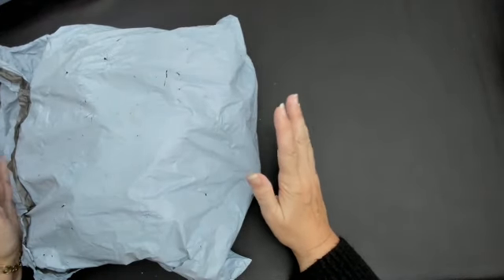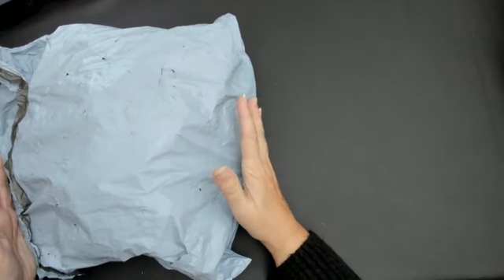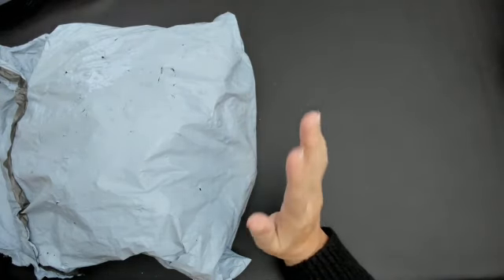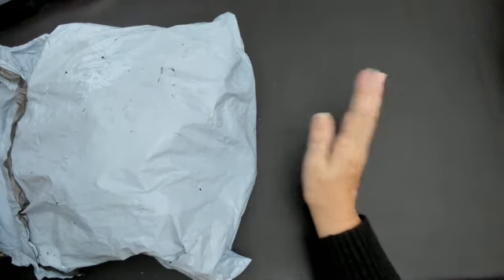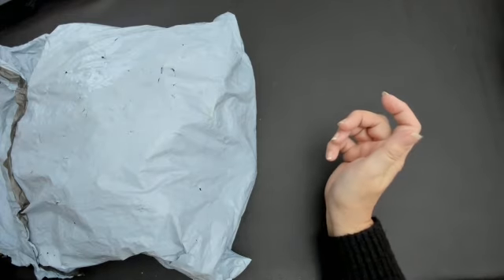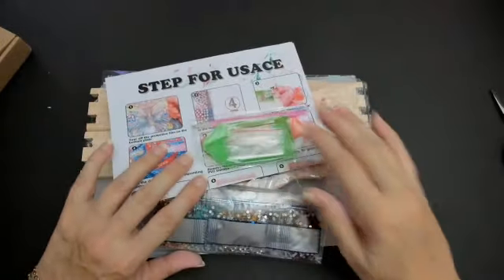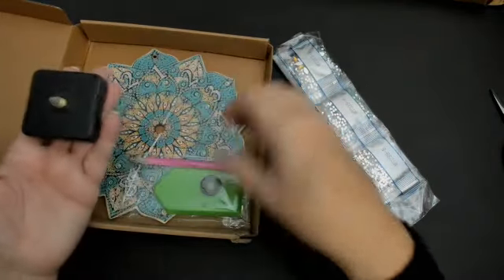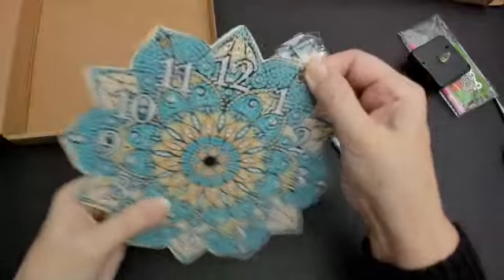Unboxing Christmas Craft gift ideas from Outdoor Tide. Treat the Crafter in you family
Diamond art unboxing craft gift ideas from Outdoor Tide website. craft unboxing, unboxing video.